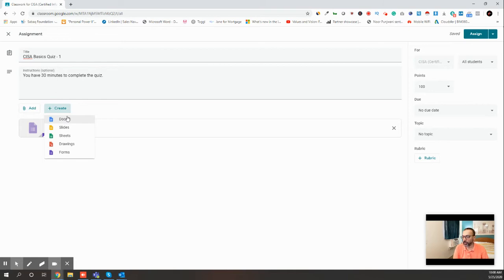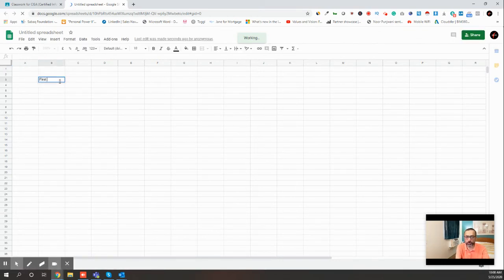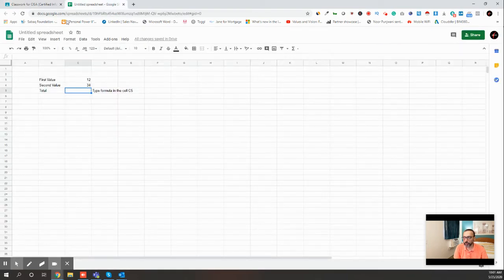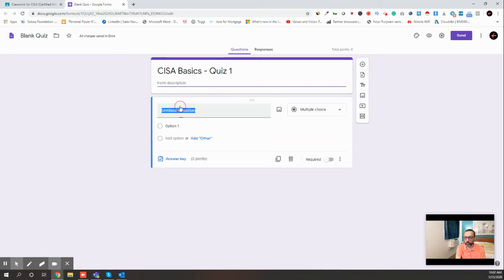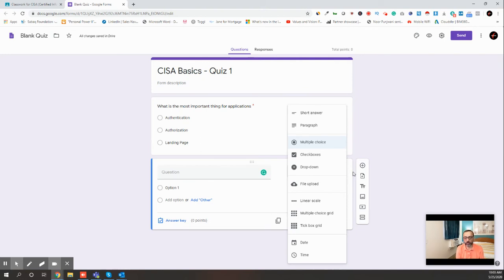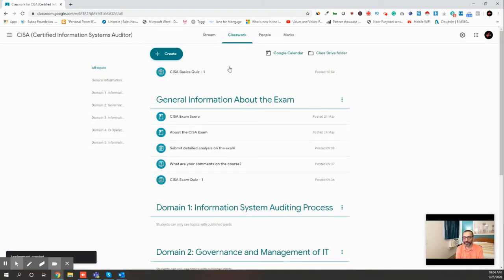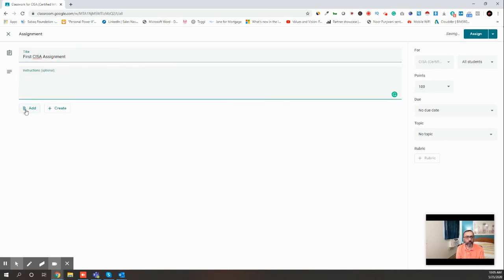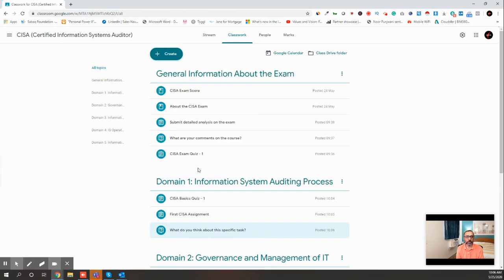Working with Google Classroom, creating Quiz, Assignment & Questions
In this video you are going to learn how you can create with Google Classroom Quiz, Assignment & Questions